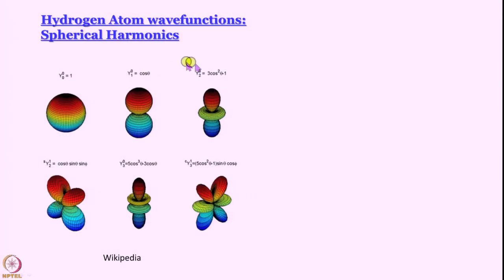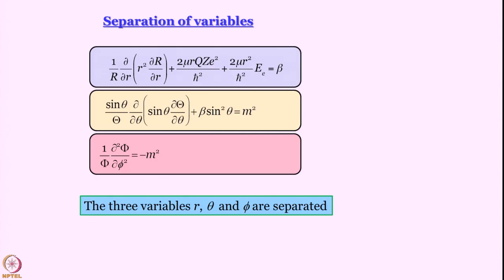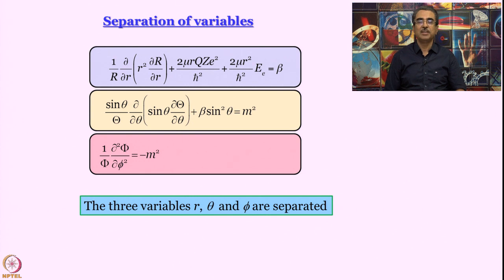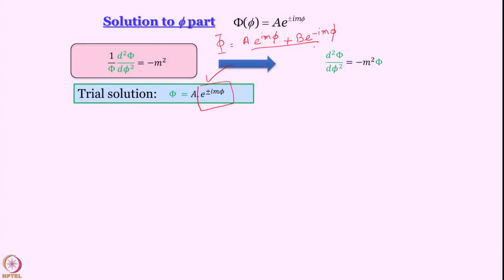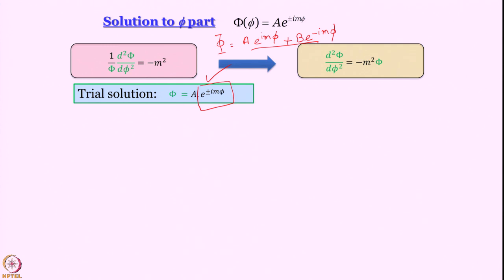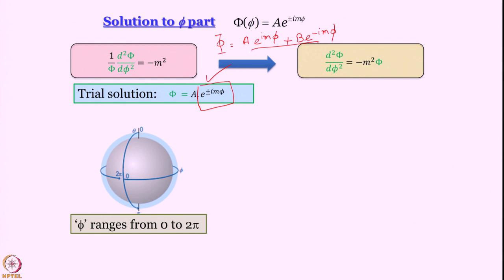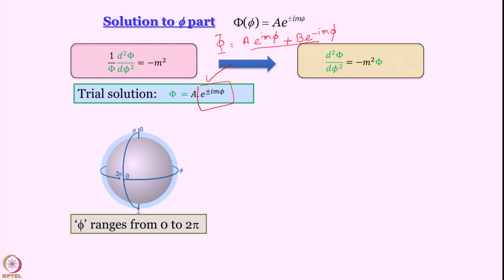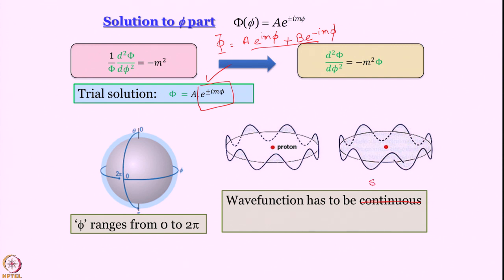Week 2-Lecture 10 : Hydrogen Atom: Wave Functions